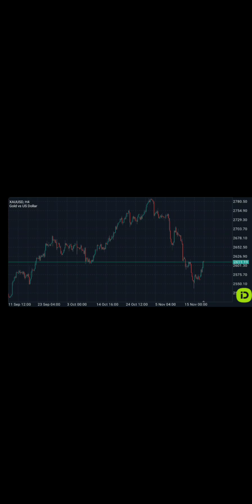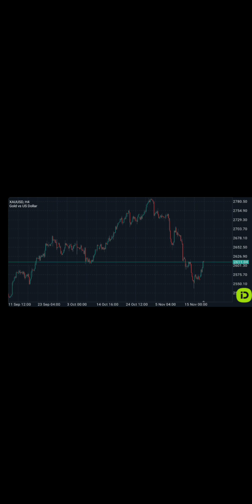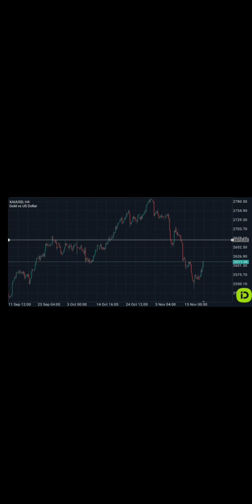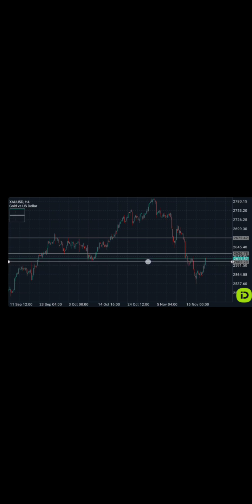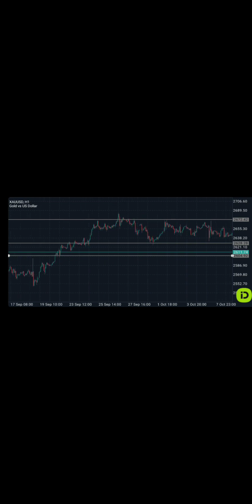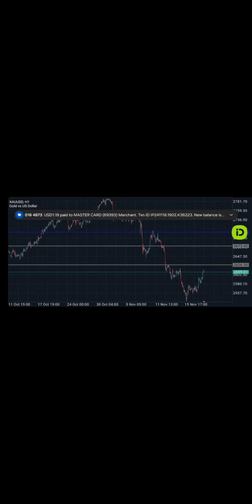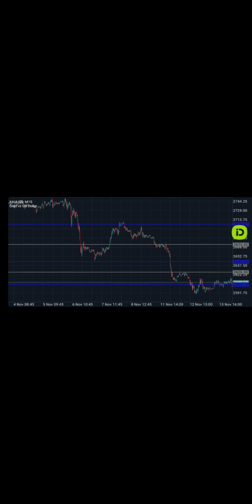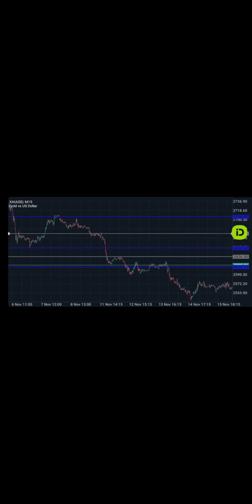HOW TO DRAW SUPPORT AND RESISTANCE LEVELS ON MT5